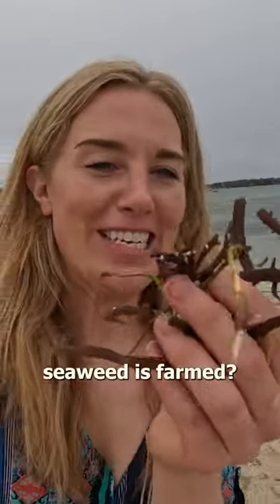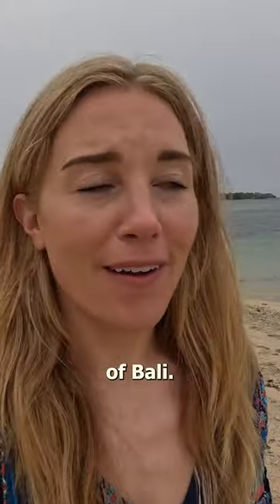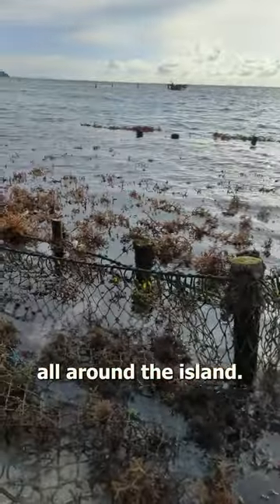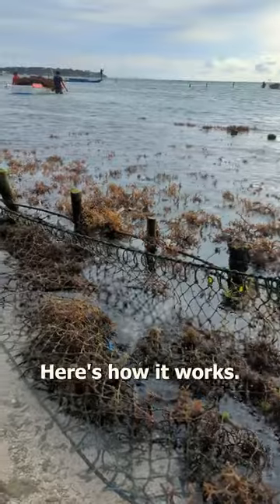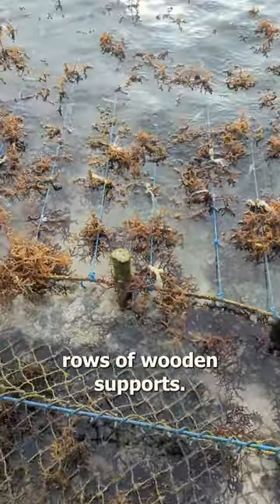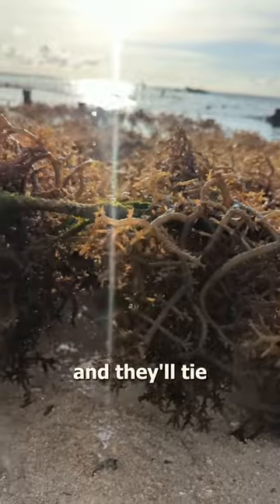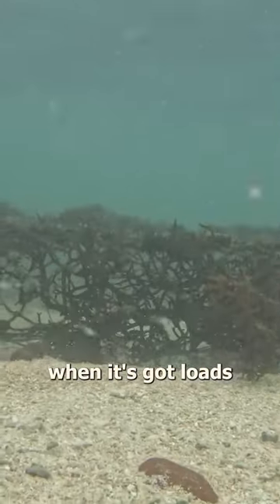How do you farm seaweed?! | Maddie Moate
Have you ever eaten seaweed? I wonder if the seaweed you ate came from this beach in Bali.